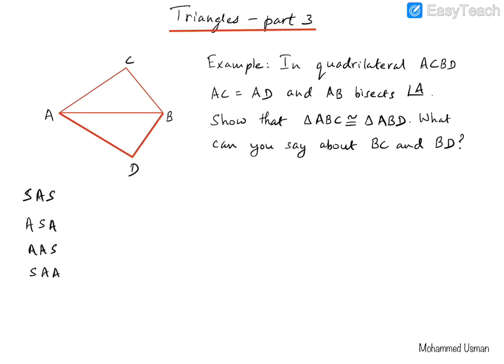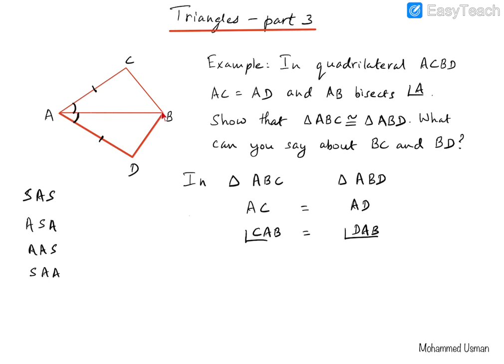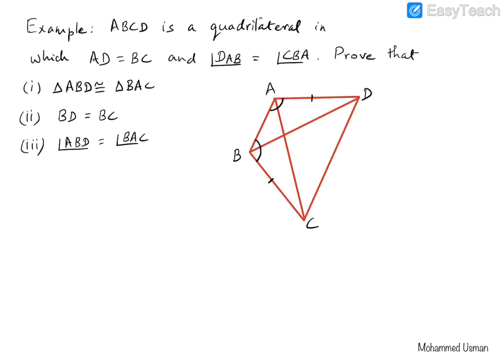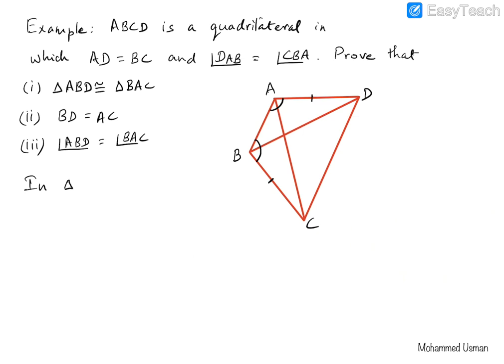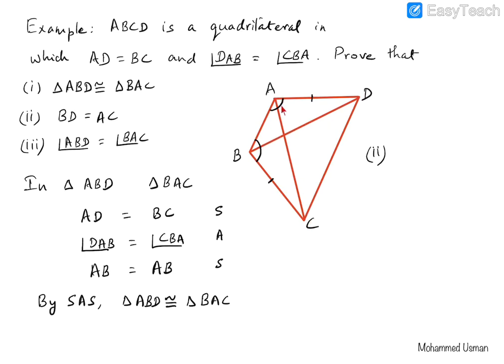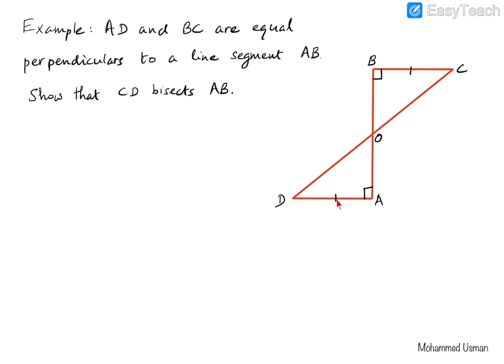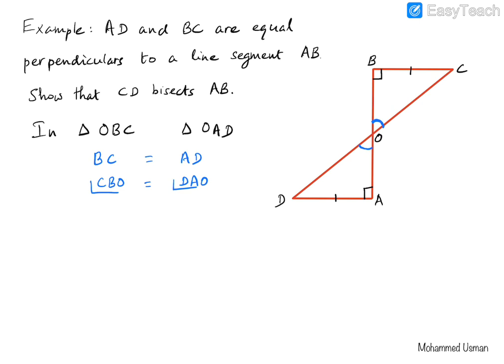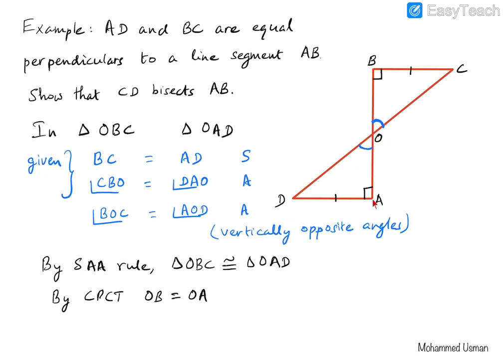Congruence of triangles -SAS and AAS rules examples